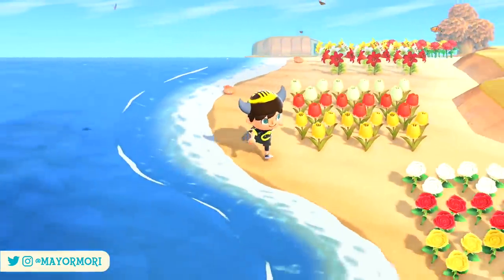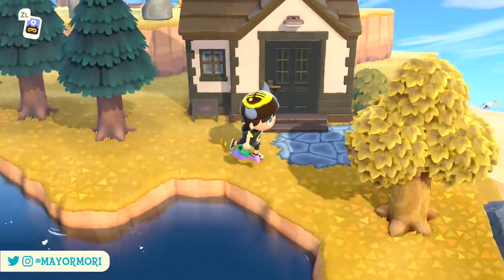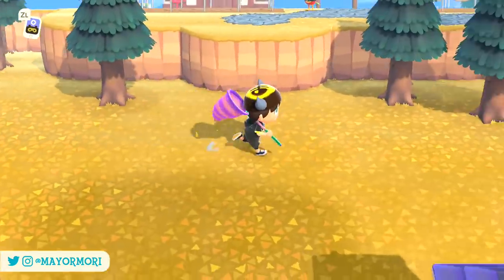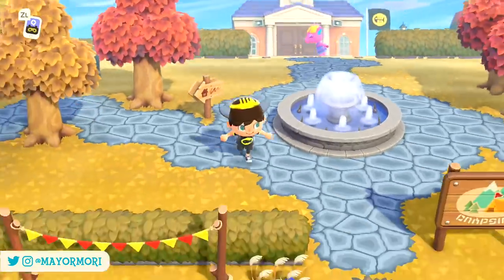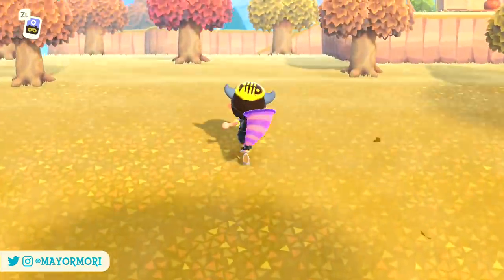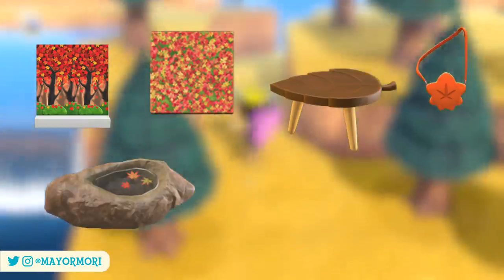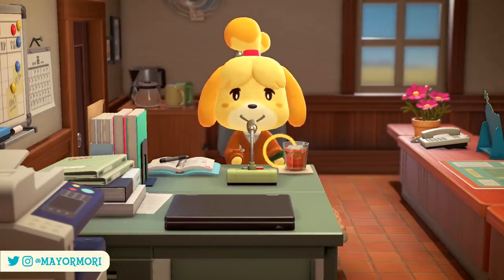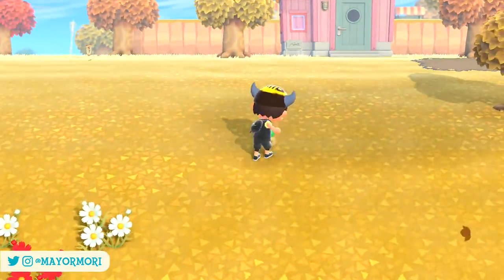Animal Crossing New Horizons ALL 9 MAPLE LEAF ITEMS (Seasonal Event Details Revealed) Tips & Tricks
A complete guide to the latest ACNH seasonal crafting material, how to find them and their DIY Recipes, with tips and tricks along the way 🍂
►'Like' for Maple Leaves 🍁

Today we take a look at the final seasonal crafting material added to New Horizons before the Autumn season comes to a close.
We recap where this new material spawns and how you can catch them, along with some do's and don'ts.
We discuss everything you need to know about this limited-time seasonal material before highlighting every single DIY Recipe that's now available.
Both Maple Leaves and their corresponding crafting materials are only around for 10 days, so be sure to catch some while you can.
Have you found any Maple Leaves yet? Let us know how many you've caught already, if any, in the comments below 🧐

Today's word of the day is... 🥁🥁🥁... "ARCH", just because it seems like we've waited ages for this item and its Recipe to start spawning.
So, if you read this far in the description, please post "ARCH" in the comments, just to let me know (because it's super cool to see if anyone actually reads this thing anymore lol), and of course to join the DescriptionGang (just because we're cool like that 😎)

I regularly upload the latest Animal Crossing New Horizons news and announcements, highlighting everything you need to know about all in-game events.
Furthermore we breakdown all the small details and secrets about the newest features and crafting materials, much like in todays video.
Plus we often discuss Animal Crossing New Horizons updates and trailers, and even speculate what new content could come to the game in future updates, in prediction-style videos.
Some popular videos right now include Animal Crossing New Horizons: 2021 EVENTS CONFIRMED (Nintendo President Responds) Full Details, as well as Animal Crossing New Horizons: How To STOP TREE BRANCHES SPAWNING (ACNH Island Design Tips & Tricks).
Both are really interesting videos, so be sure to check them out.

As always, I'd like to thank you so much for tuning into the video and of course checking out the description.
I can't explain how much it means to be able to make these videos and have you watch, so thank you for being a super, SUPER-STAR 🌟
I hope to see you in the comments in the next video.
Stay safe and enjoy the rest of your day. Byeeeeee 🥰